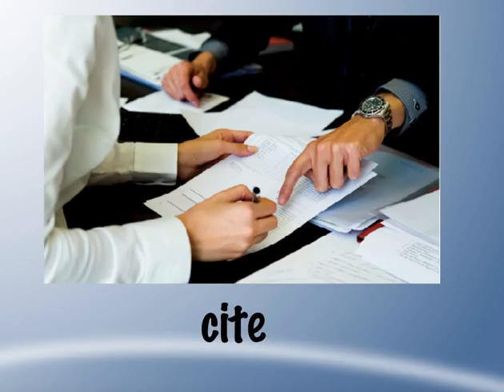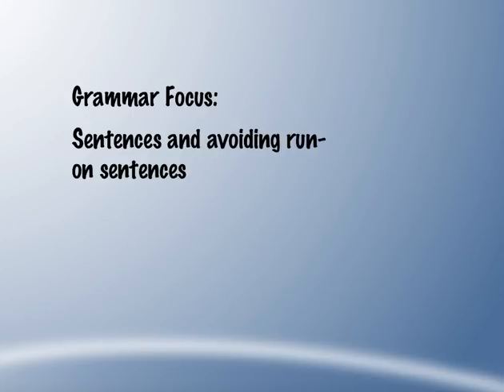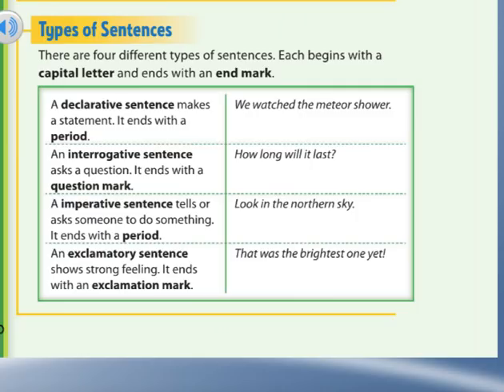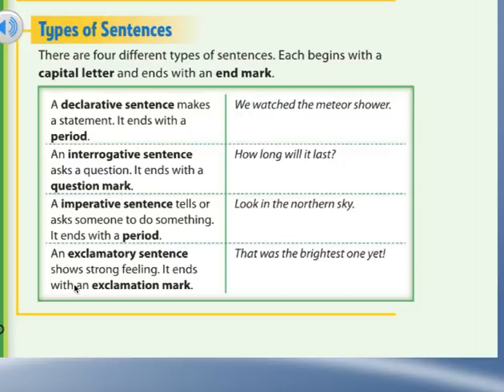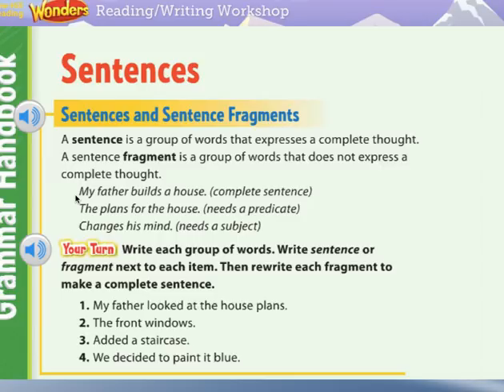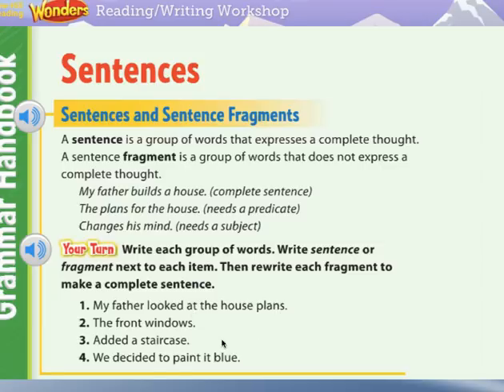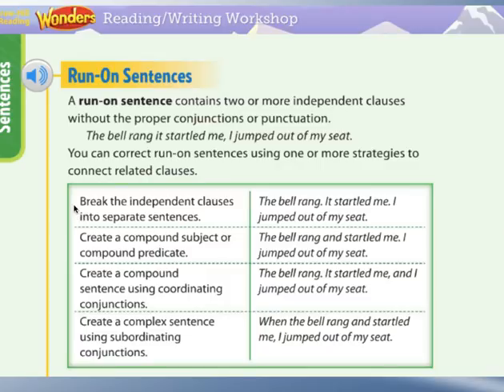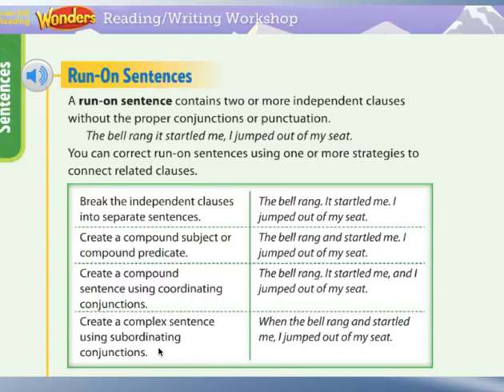U1 W5 Intro Video